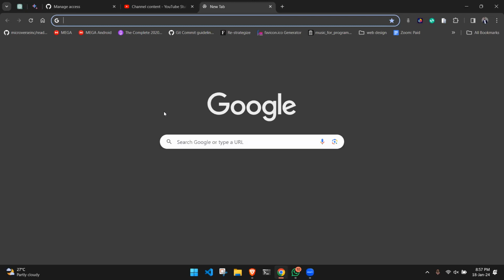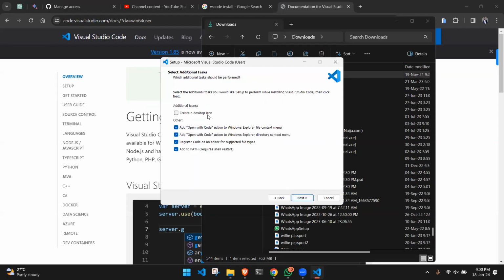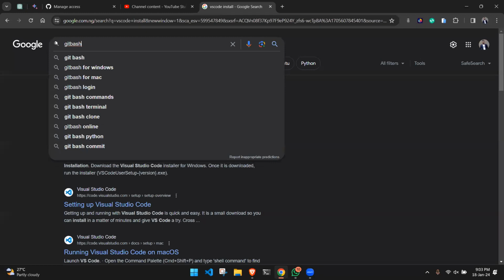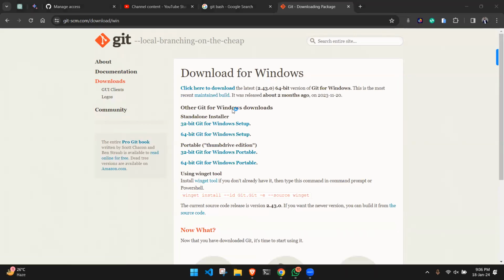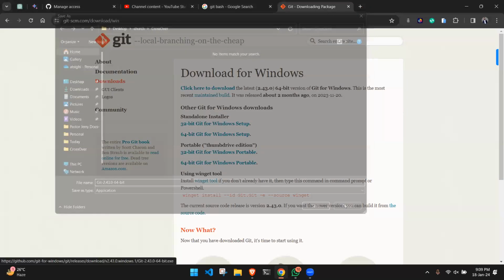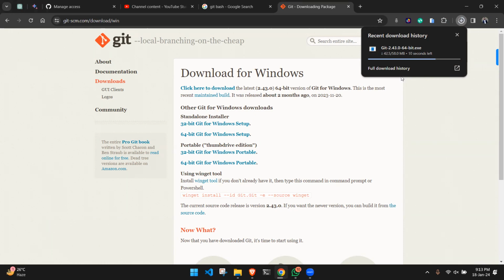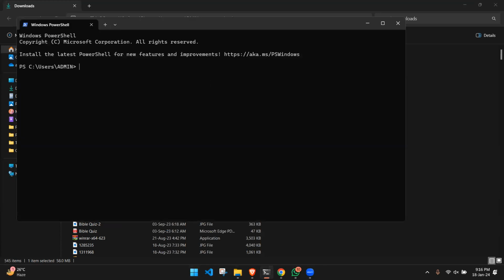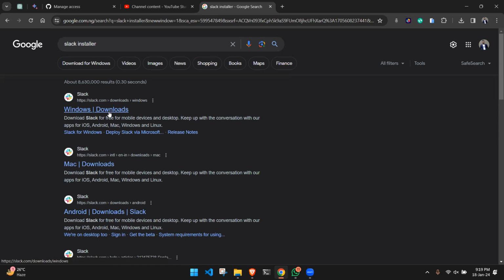Setup Development Environment 1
This video demonstrates how to set up a development environment for developers/programmers by installing the following tools:
- VS Code
- Git & Gitbash
- Slack